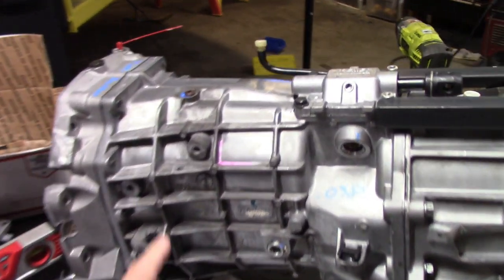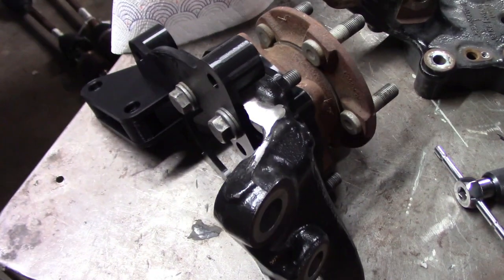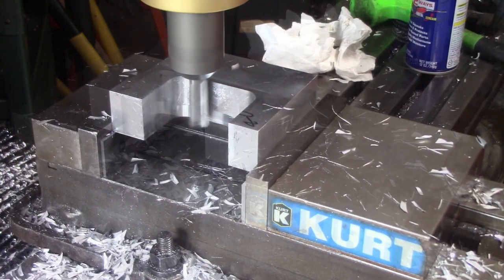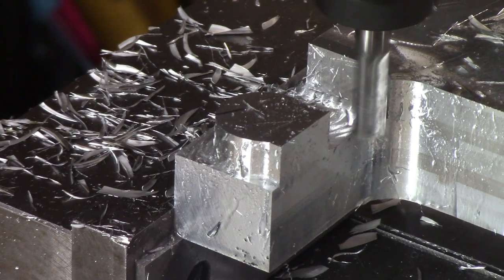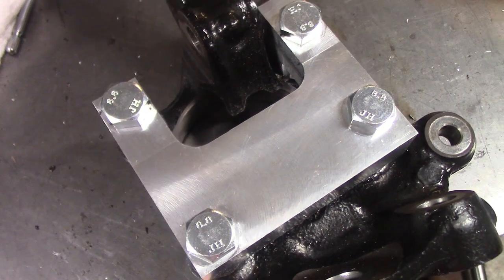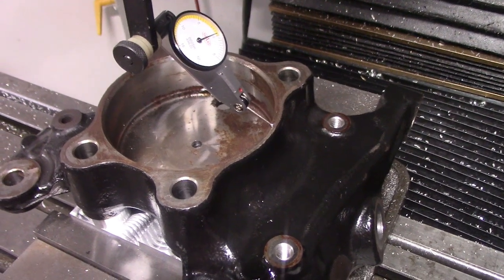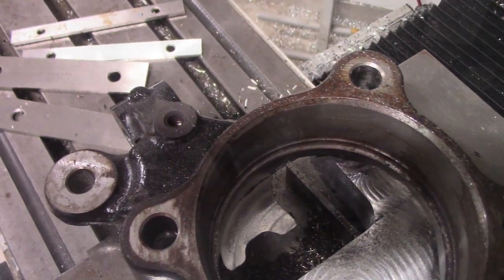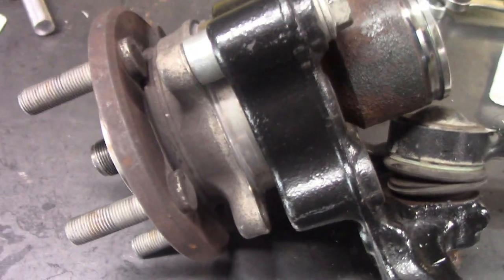Custom CNC holding Fixture, All Wheel Drive Mustang Project Update, Episode 10.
This video covers making a holding fixture so that I can machine the front spindles.  There is also some overall updates to other parts of the 2017 Mustang GT 5.0 All Wheel Drive Conversion.  An American GT-r?